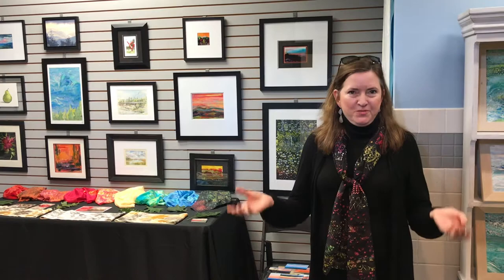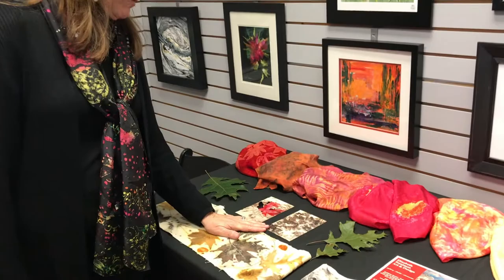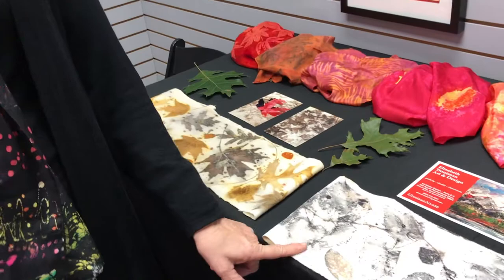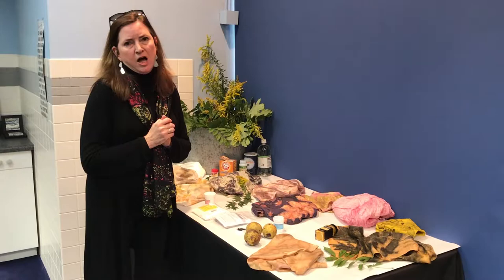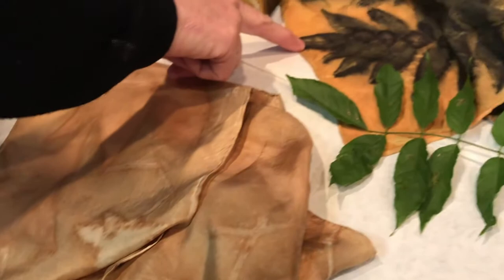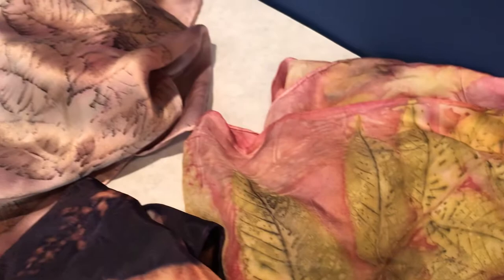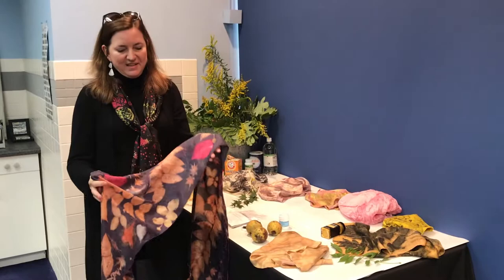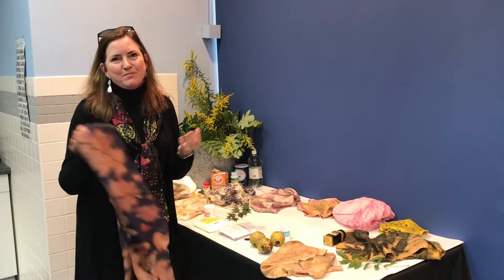Elizabeth Troutman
E.B White's quote, “Always be on the lookout for the presence of wonder”  describes my outlook each day. My artistic expressions span from realism to abstraction, but my favorite pieces are semi-abstract where the viewer gets to participate and wonder. I hold a BS degree in Textile Technology with a concentration in Design. I love to work in all art mediums with various styles, but I am drawn to bringing elements of nature to my work. My studio features watercolor, acrylic, oil and alcohol ink paintings, and many types of hand printed/painted silk scarves.